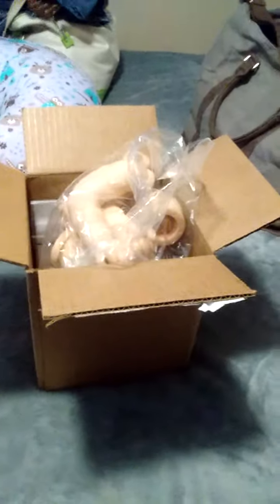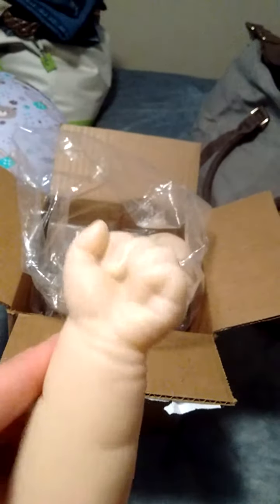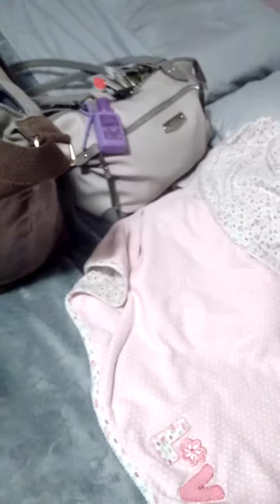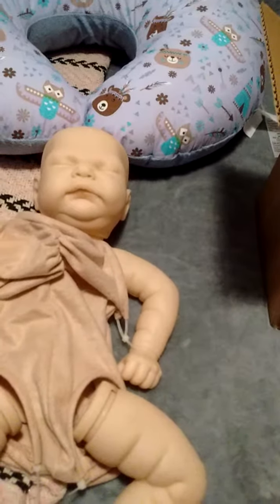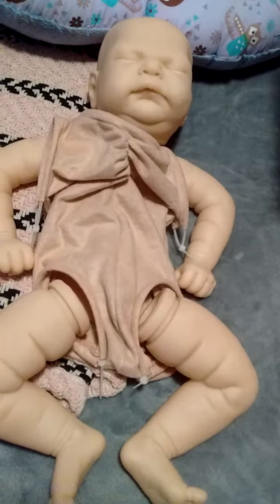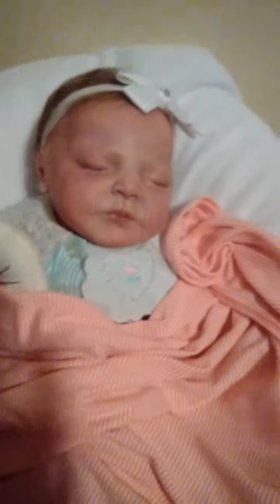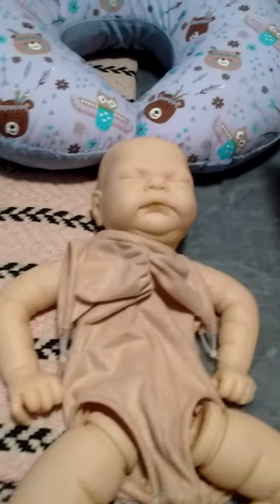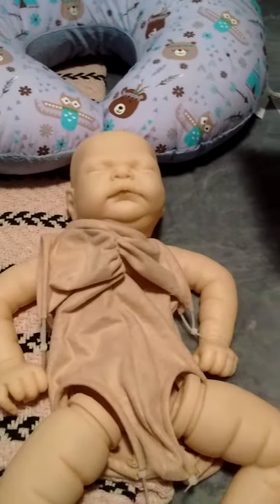My newest kit ive been waiting for came